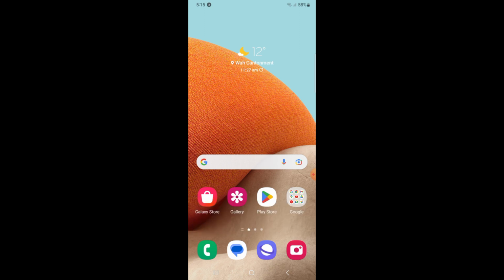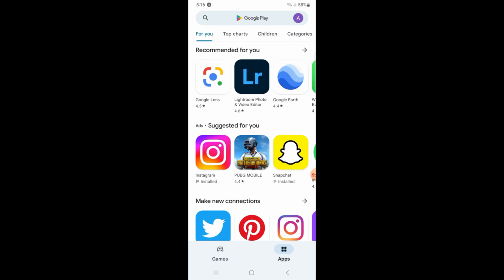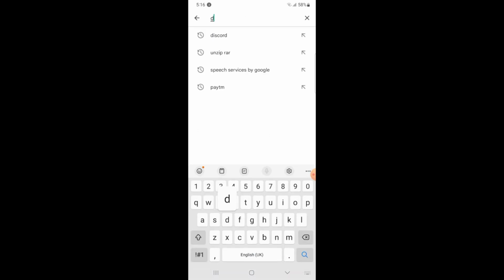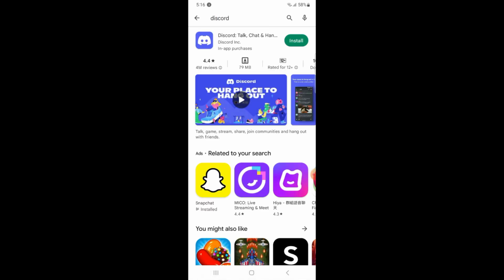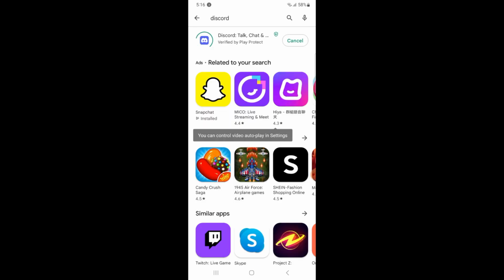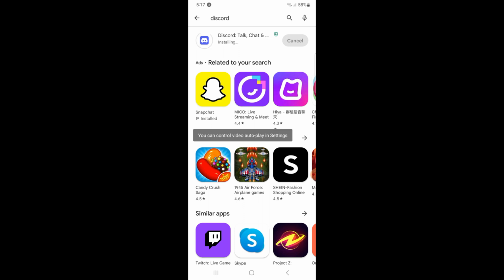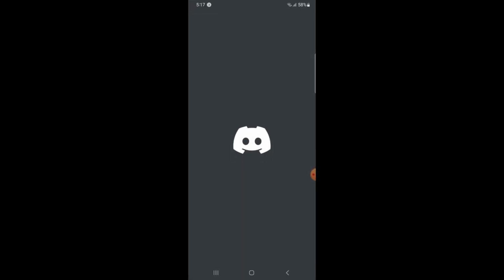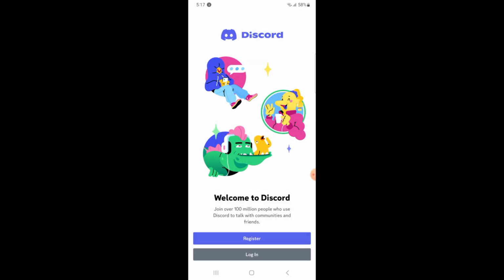How to Install Discord on Android | 2023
0:00 intro
0:12 How to Install Discord on Android